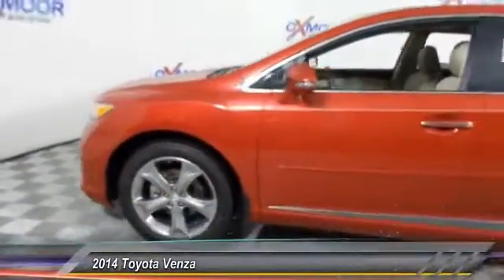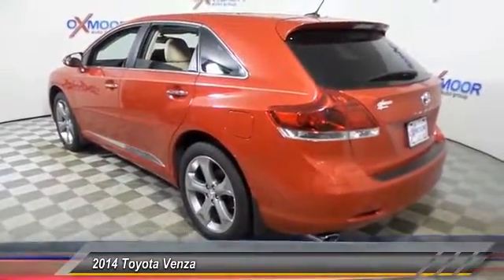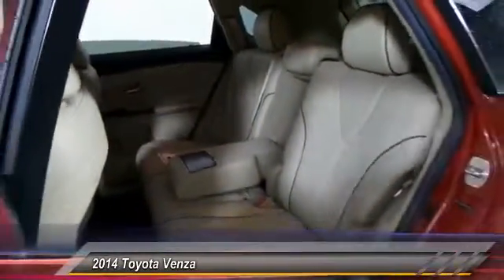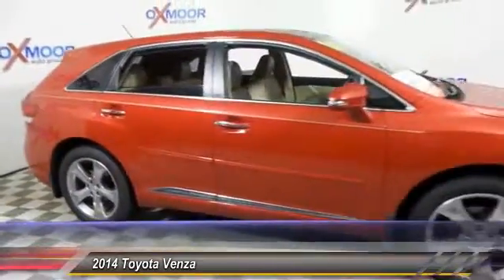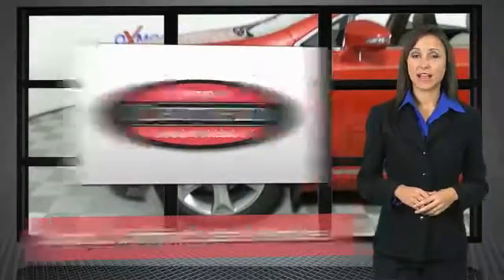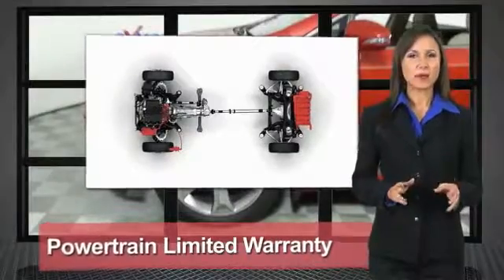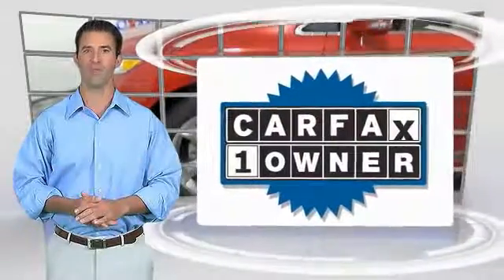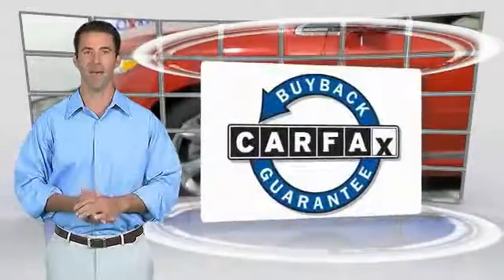2014 Toyota Venza Louisville KY U19036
Oxmoor Toyota
8003 Shelbyville Road Louisville

2014 Toyota Venza XLE TOYOTA CERTIFIED!!, VEHICLE DETAILED, RECENT OIL CHANGE, PASSED DEALER INSPECTION, ONE OWNER, BLUE TOOTH TECHNOLOGY, NAVIGATION, MOONROOF/ SUNROOF, MANAGER'S SPECIAL!!, LOCAL TRADE, LEATHER, CLEAN CARFAX, REAR BACK UP CAMERA, NEW AIR FILTER, CABIN AIR FILTER,AND WIPERBLADES, Toyota Certified, AWD, ABS brakes, Air Conditioning, Alloy wheels, Auto-dimming Rear-View mirror, Automatic temperature control, Back-Up Camera, Compass, Driver door bin, Driver vanity mirror, Electronic Stability Control, Front dual zone A/C, Front reading lights, Garage door transmitter: HomeLink, Heated door mirrors, Heated Front Bucket Seats, Heated front seats, Illuminated entry, Leather Seat Trim, Low tire pressure warning, Outside temperature display, Overhead console, Panoramic Tilt & Slide Sun Roof & Power Moon Roof, Passenger vanity mirror, Power Folding Outside Rear-View Mirrors, Rear reading lights, Rear seat center armrest, Rear window defroster, Remote keyless entry, Tachometer, Telescoping steering wheel, Tilt steering wheel, Traction control, Trip computer, XLE Premium Package. CARFAX One-Owner. Certified.brOdometer is 14555 miles below market average! Reviews:brbr  * Spacious interior; powerful and fuel-efficient V6; pleasant ride; innovative interior storage; well equipped. as reported by Edmundsbr  * The 2014 Toyota Venza has an exciting stylish look with a wide, athletic stance that stands out from other crossovers on the road. Its stunning exterior styling includes sleek lines, a stylish upper and lower grille, and modern looking fog lamps and taillights. Further, it incorporates the higher seating position of a crossover and good outward vision. It is very convenient for the elderly and smaller adults to get in and out as well due to its low step-in height. The 2014 Venza is offered in 3 trims: the base LE, the mid range XLE, and the top level Limited. A 2.7-Liter, 4-Cylinder, 181 Horsepower engine is standard on the LE and XLE, but is unavailable on the Limited. As an alternative, a 3.5-Liter, V6 engine with 268 Horsepower is standard on the Limited and an available option on the lower 2 trims. Whatever engine options you go with, they are both paired with a 6-speed Electronically Controlled Automatic Transmission. While Front-wheel drive comes standard, Toyota offers all-wheel drive as an option on all Venza trims. Fuel economy is almost the same on all its trim and drivetrain combinations, but the 4-Cylinder Front-wheel drive is the best performer with an EPA estimated 21 MPG City and 27 MPG Highway. The 2014 Toyota Venza has an interior that is big in all directions and features generous head and leg room. Based on the trim you select, comfortable seating options include cloth or leather upholstery, heated front seats, and a power driver's seat with power lumbar support. The Venza offers an impressive 70.2 cubic feet of cargo space. Plus, it features one-touch fold-flat levers located in the cargo area for the rear seats. New for 2014, you get power-folding side mirrors if you opt for the XLE or Limited trims, and front and rear parking sensors on the Limited. Standard safety features include 7 airbags, anti-lock brakes, traction control, a tire pressure monitor system, and much more. Drive the 2014 Toyota Venza Today! as stated by The Manufacturer Summary